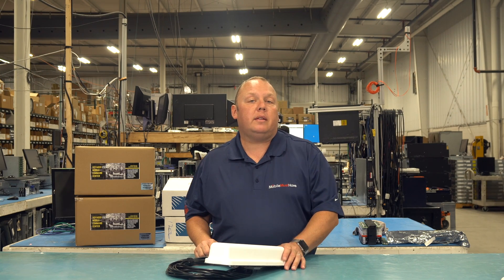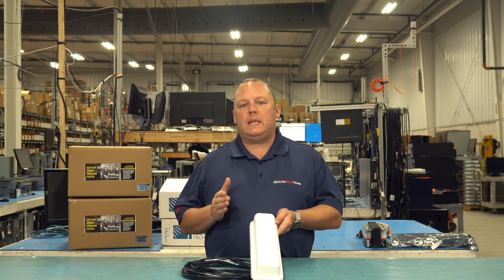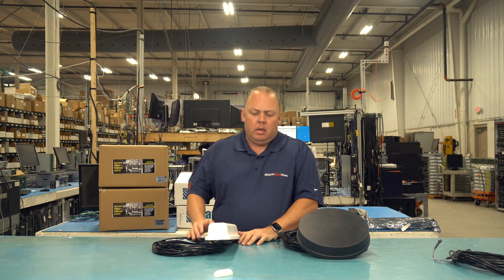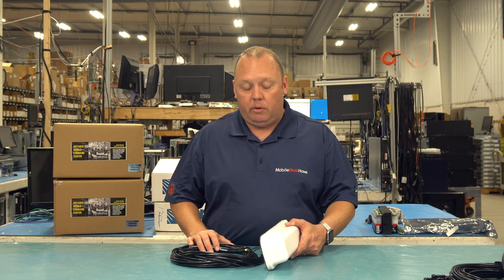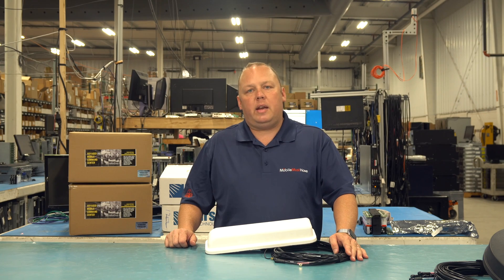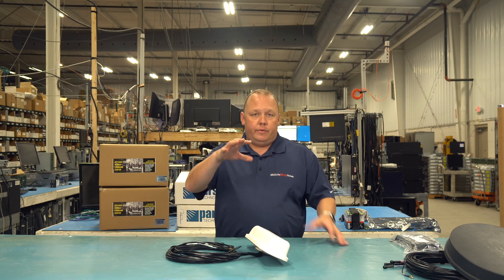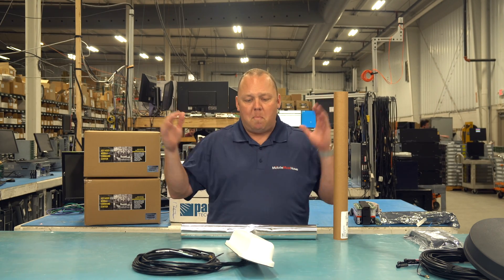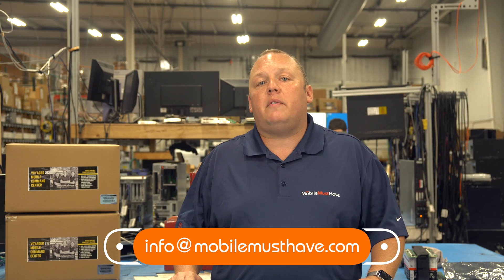Parsec Antenna Overview: The Belgian Shepherd 7-in-1 Antenna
The Belgian Shepherd PRO Series 7-in-1 Antenna is Parsec's top-performing Cellular, WIFI, and GPS antenna in a compact narrow form factor.  The Belgian Shepherd series antennas are high-performance, 5G, 600 MHz - 6GHz antennas. These rugged, IP67-rated antennas are perfect for mobile and fixed wireless applications and have optional pole and magnet mount mounting accessories. This antenna is an exceptional performance antenna in this form factor, performing nearly as well as the Parsec Husky antenna in a more compact linear form factor.